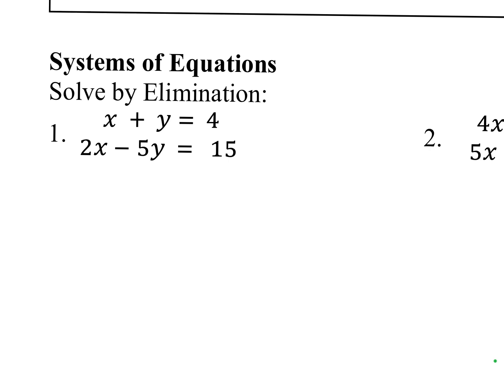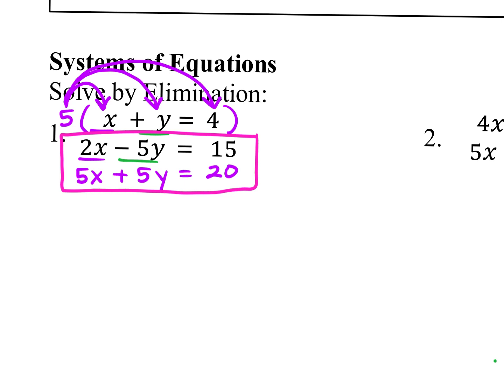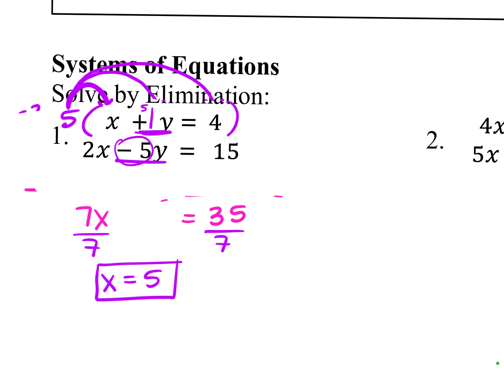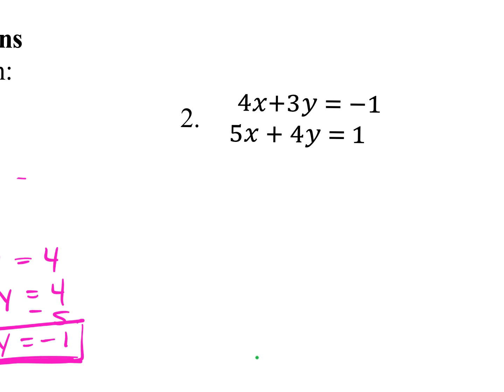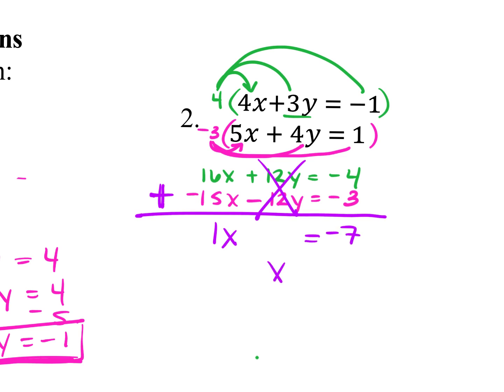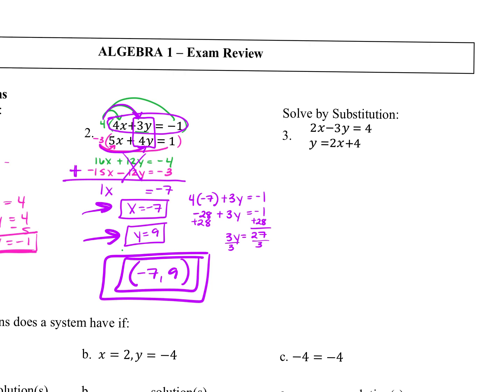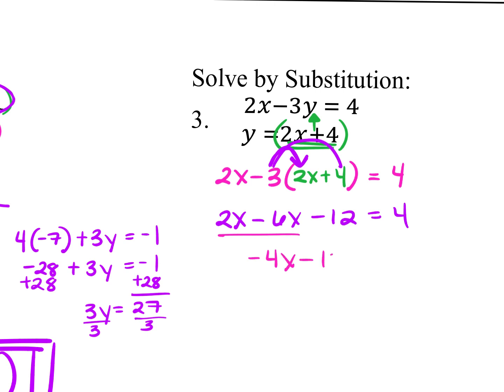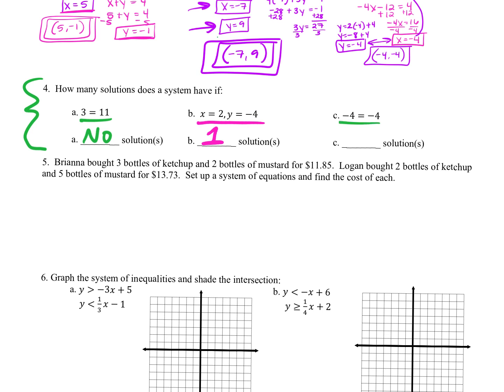Exam review day 1